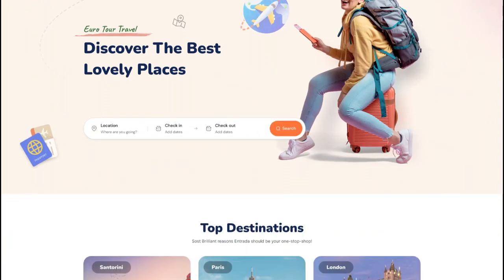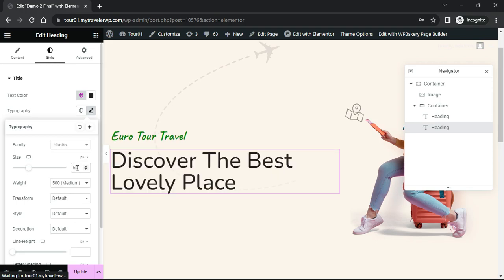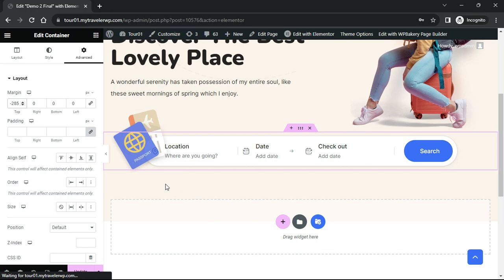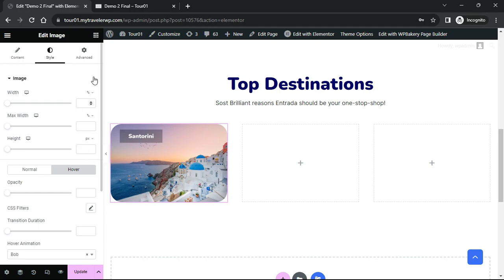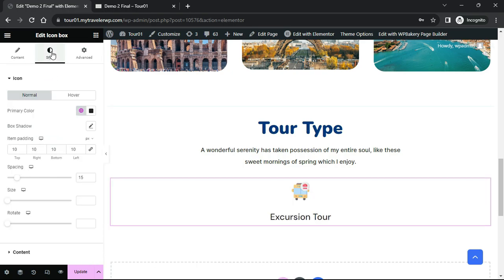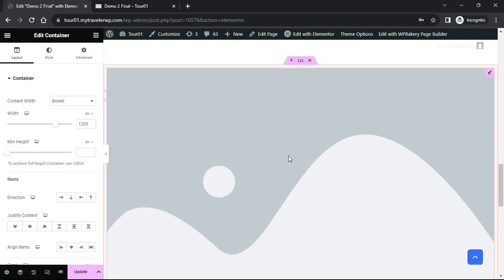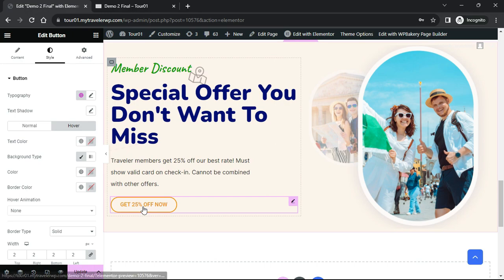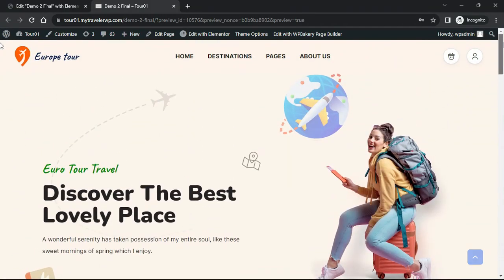How to create a homepage for your travel business | Demo #2 (Best Elementor Tutorial)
This is one of the video series about how to create a homepage for your travel business, edited by Elementor Page Builder. In this video, we will show you step-by-step how to build a homepage without knowing how to code

🕑 Timestamps:
00:00 Introduction
00:30 Section 1
07:40 Section 2
12:10 Section 3
17:40 Section 4
22:45 Section 5